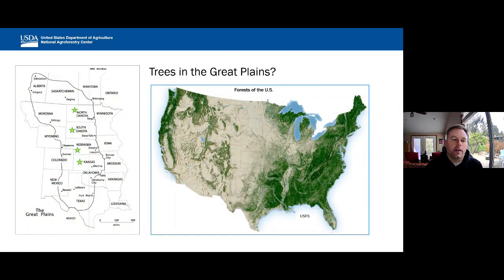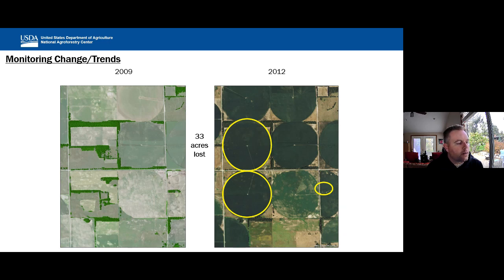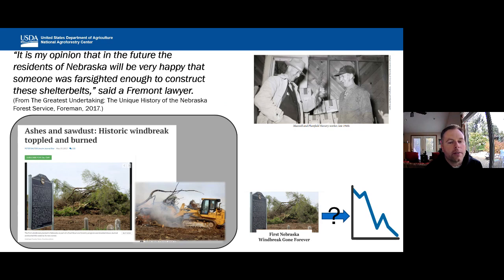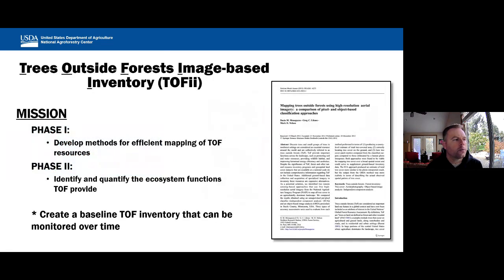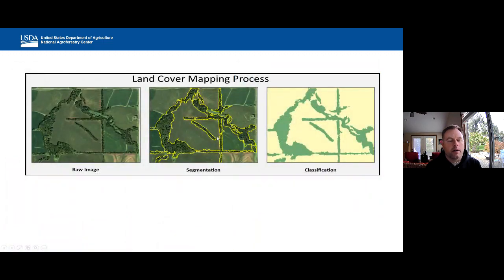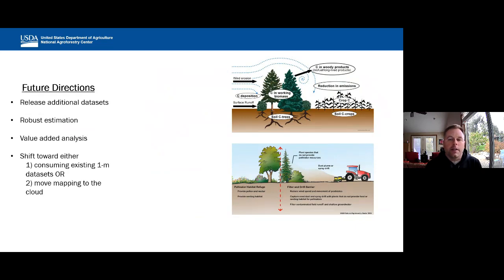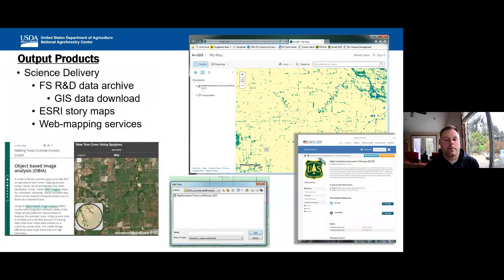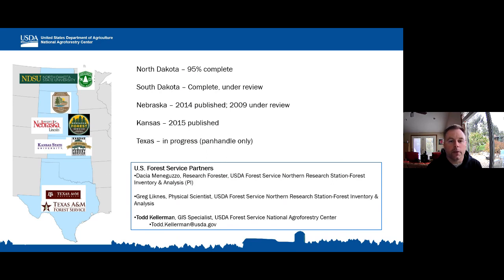Trees Outside Forests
Todd Kellerman talks about trees outside forests. Todd is a GIS Specialist with the National Agroforestry Center in Lincoln, Nebraska.